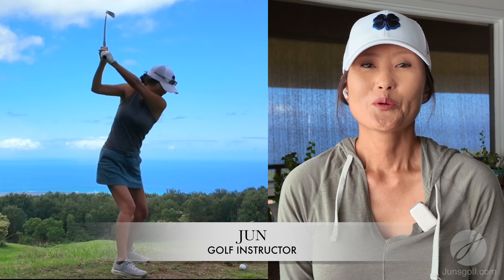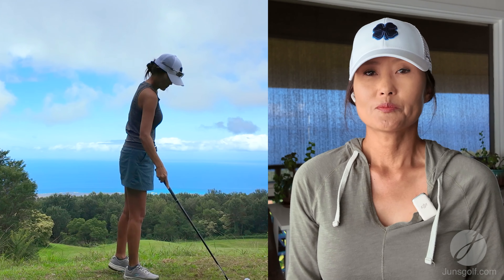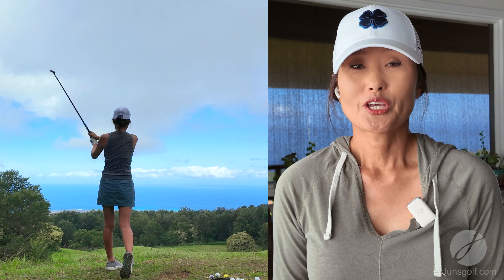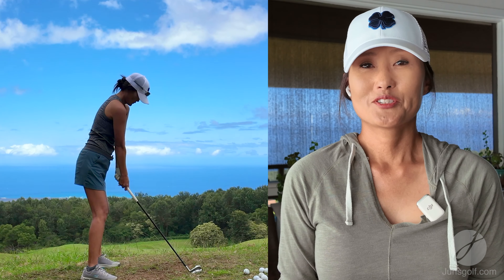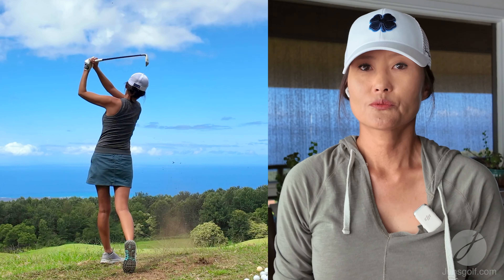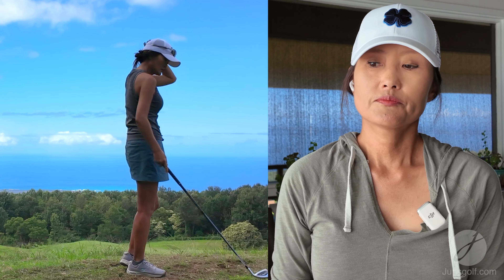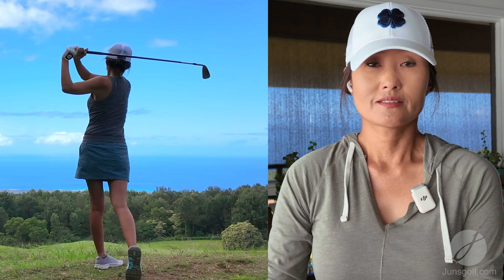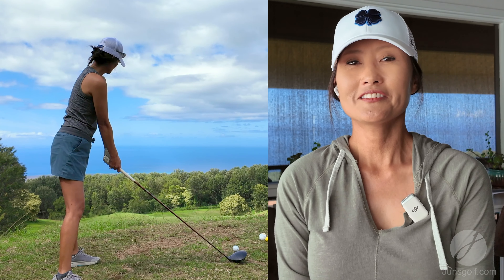Jun's Talk & Geek'd out Golf Practice --Blending Words, Lessons into Action.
Practicing off mats vs. grass range.
What I worked on in this practice session.
What kind of driver and why I haven't switched drivers in over 5 yrs.
Why practice?
Fundamentals vs. gimmicky tips
Why I continue to learn, practice and improve.